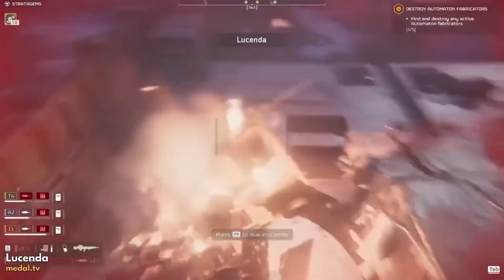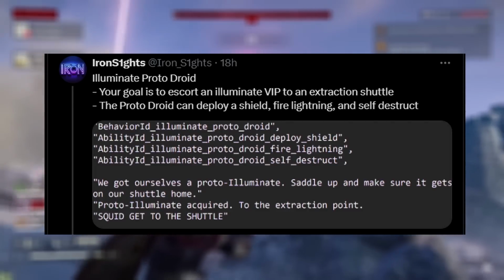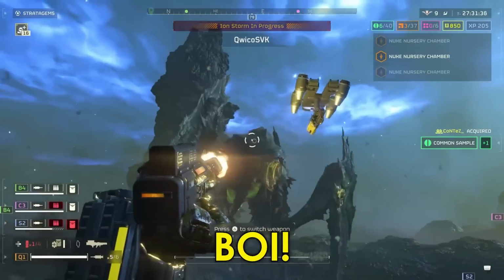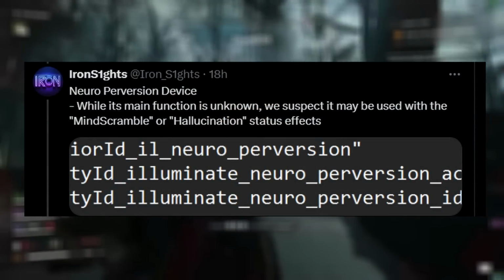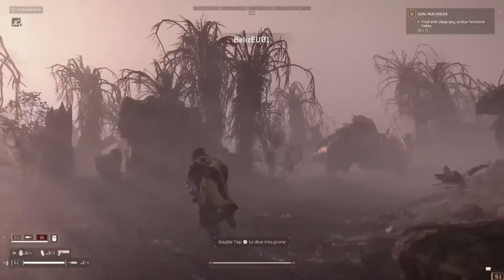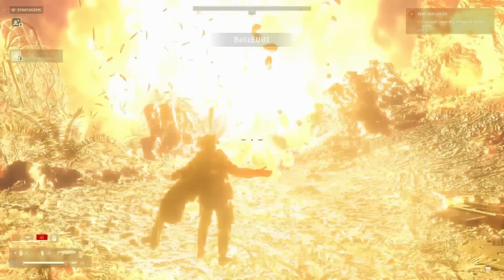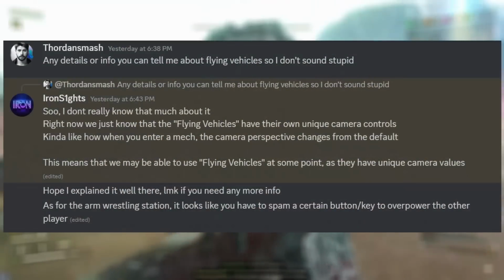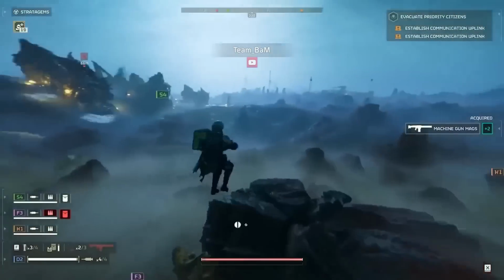Helldivers 2 New Mission & Vehicle Update First Look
Helldivers 2 New Mission & Vehicle Update First Look as leaks point towards two intriguing features that will significantly alter the strategic landscape: the Illuminate Warp Gate and the Hivebuster objective.  Prepare yourself, soldier, for a delve into the depths of what these additions might entail. magine the relentless onslaught of a Bug Hole, but instead of mindless swarms of insects, a crackling portal spewing forth a relentless tide of Illuminate soldiers.  That's the potential terror of the Illuminate Warp Gate.